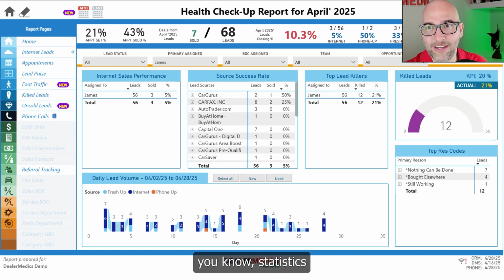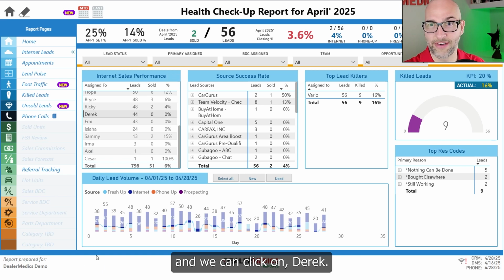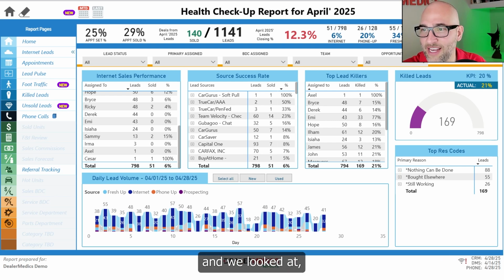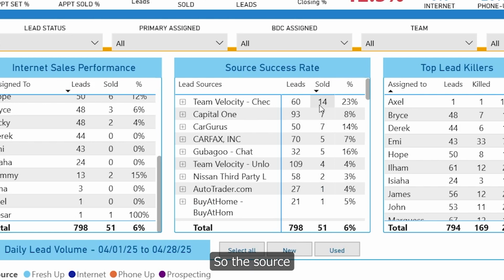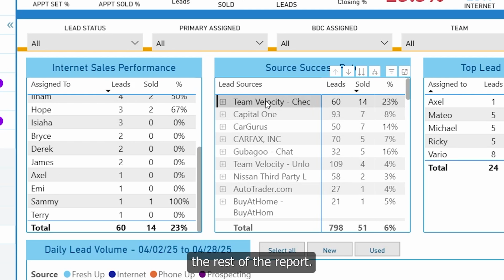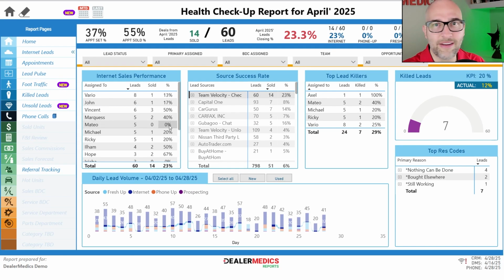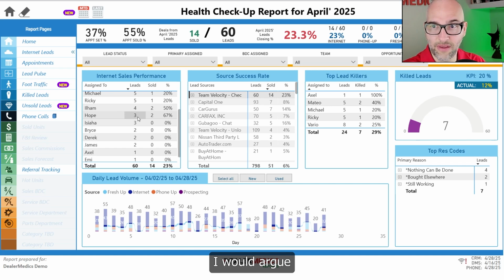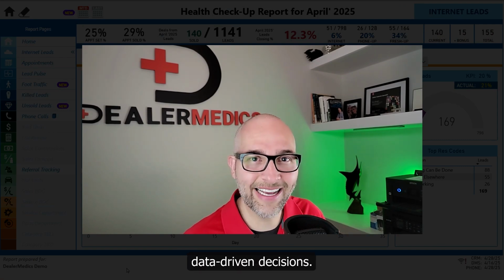Make Your BI Reports Work SMARTER With This Hidden Filter Trick!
Learn how to use the report itself as a filter in your DealerMedics BI dashboards. This powerful technique helps you quickly find sales opportunities, coach your team effectively, and identify leads that are ready to close.

🔍 FREE ANALYTICS ASSESSMENT: Book a 10-15 minute call to see what a custom PowerBI dashboard could look like for your dealership

In this tutorial, I demonstrate:
• How to use one table to filter the rest of your report
• Why this is more powerful than traditional filtering
• How to identify top performers for specific lead sources
• Finding opportunities to reassign leads based on performance
• Using the reset button to return to your full dataset

DealerMedics provides automotive dealers with advanced PowerBI reporting solutions that transform complex data into actionable insights, helping you make smarter decisions and improve profitability.

💬 QUESTIONS? Drop them in the comments below and I'll personally respond!

⏱️ TIMESTAMPS:
00:00 - Introduction to using reports as filters
00:15 - Benefits of report-based filtering
00:30 - Finding specific salespeople in reports
00:45 - Using tables as interactive filters
01:00 - Clicking on Hope to filter the report
01:15 - Clicking on Vario to change the filter
01:30 - Using the reset button to clear filters
01:45 - Analyzing lead sources like Team Velocity
02:00 - Identifying top performers by lead source
02:15 - Finding opportunities to reassign leads
02:30 - Making data-driven decisions with filters
02:45 - Practical applications for dealerships
03:00 - Comparing data to assumptions
03:15 - Using data to optimize lead distribution
03:30 - Analyzing Vincent's 50% closing rate
03:45 - Comparing Vincent to Vario's performance
04:00 - Examining Hope's impressive 67% rate
04:15 - Discussing lead reassignment strategy
04:30 - Demonstrating how to reset all filters
04:45 - Reviewing the complete filtering process
05:00 - Final thoughts on data-driven decisions
05:15 - Conclusion and next steps